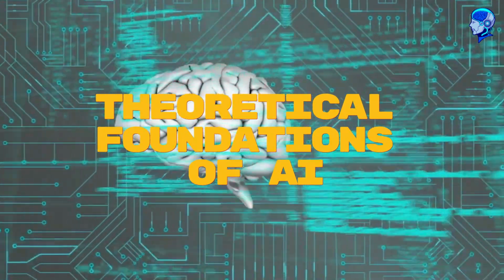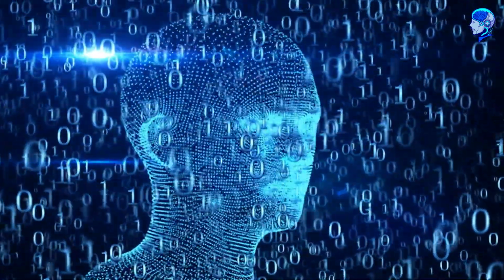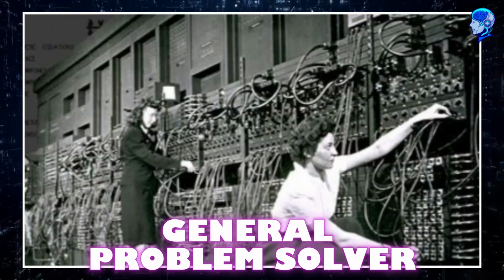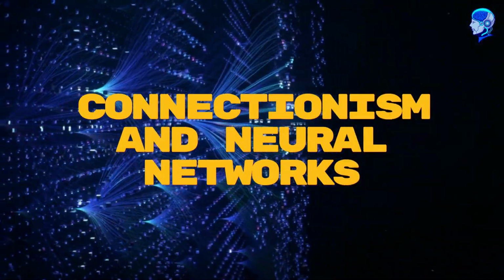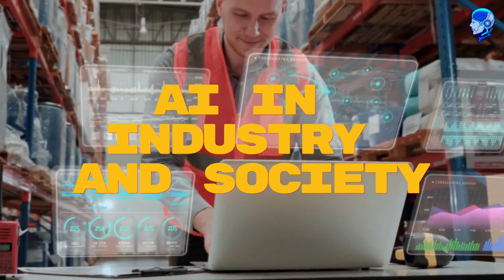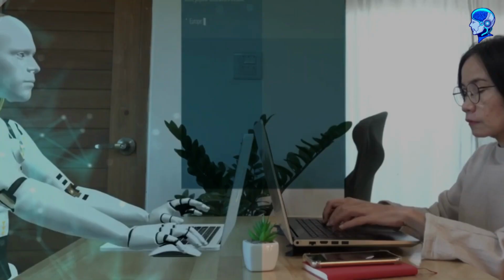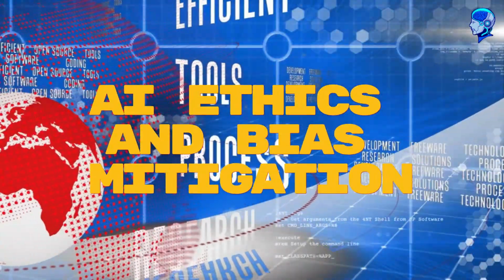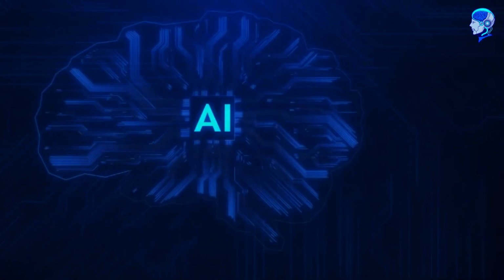Unveiling the stages of Ai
Embark on a captivating journey through the evolution of Artificial Intelligence (AI) with our groundbreaking video, "Unveiling the Stages of AI: From Curiosity to Consciousness." Delve into the intricate layers of AI development as we unravel its progression through time.

Starting with the earliest sparks of curiosity that ignited the quest for artificial intelligence, we explore the foundational principles laid by visionaries and pioneers in the field. Witness the dawn of machine learning and neural networks, pivotal milestones that paved the way for unprecedented advancements.

As the journey unfolds, we traverse through the stages of AI, from its infancy in rule-based systems to the transformative breakthroughs in deep learning and reinforcement learning. Experience the triumphs and challenges faced by researchers and innovators as they push the boundaries of what AI can achieve.

Through expert insights and immersive visuals, discover how AI has evolved from narrow applications to broader domains, revolutionizing industries and reshaping society. Witness its integration into everyday life, from virtual assistants and autonomous vehicles to healthcare diagnostics and beyond.

But the journey doesn't end there. Prepare to be awestruck as we explore the frontiers of AI, where emerging technologies like quantum computing and neuromorphic engineering promise to unlock new realms of possibility. Experience the tantalizing prospect of AI reaching the pinnacle of consciousness, blurring the lines between machine and mind.

Join us as we unveil the stages of AI, a testament to human ingenuity and the relentless pursuit of innovation. Whether you're an enthusiast, a scholar, or simply curious about the future, this video offers a captivating glimpse into the evolution of one of the most transformative technologies of our time.